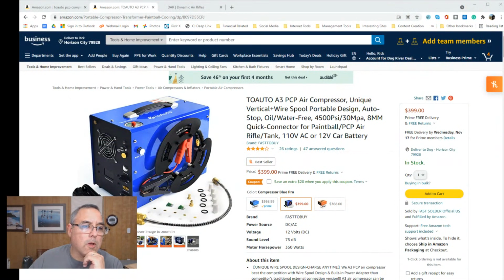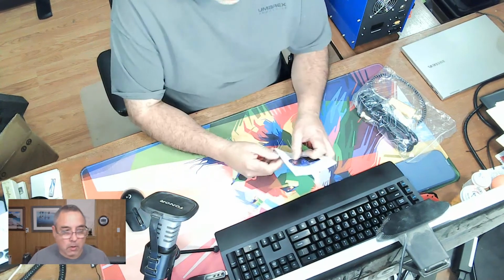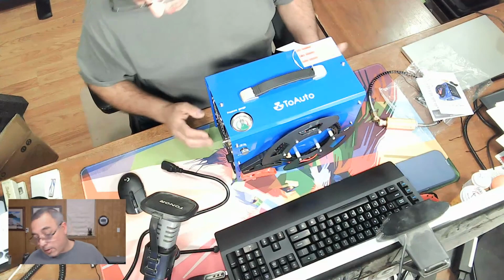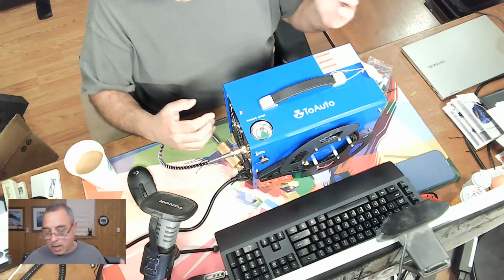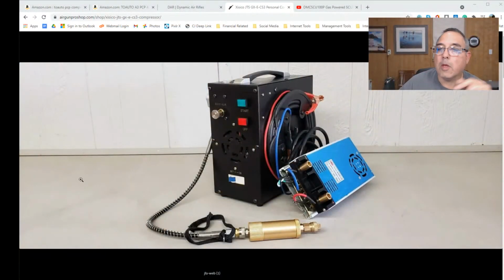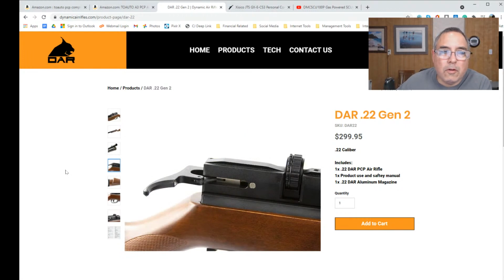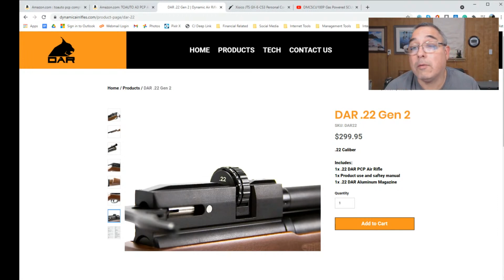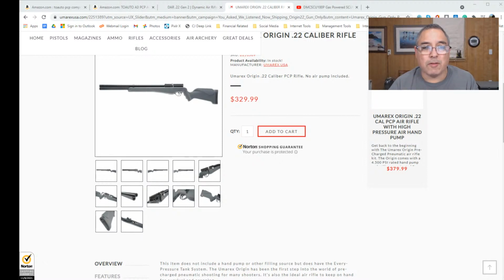AIRGUNWEBTV LIVE! - Let's talk Airguns - Unboxing a NEW Compressor and we have a DAR Rifle too!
If you can't fill your airgun, then what's the point of having one!  Tonight, we unbox a new compressor from FASTTOBUY.  We also got in the new DAR .22 Air Rifle!  This should be a great night.

TOAUTO A3 PCP Air Compressor
DAR Rifle Link

Check out Airgun Expo 2021